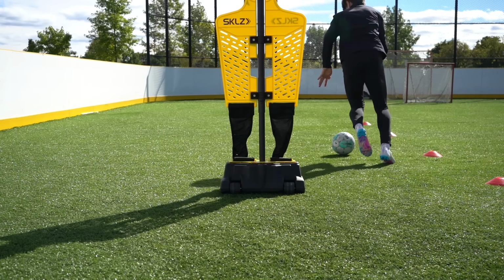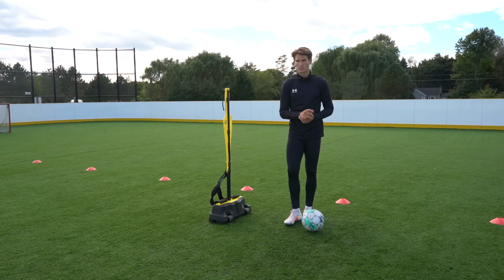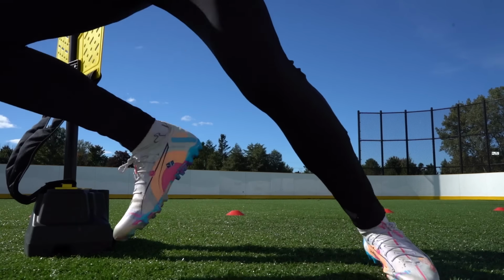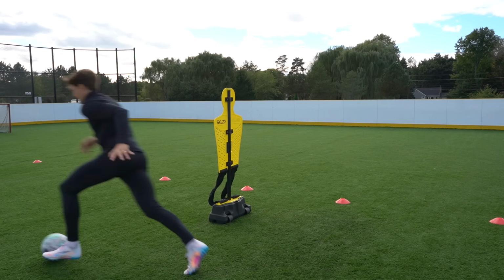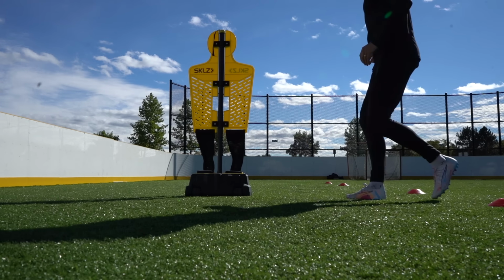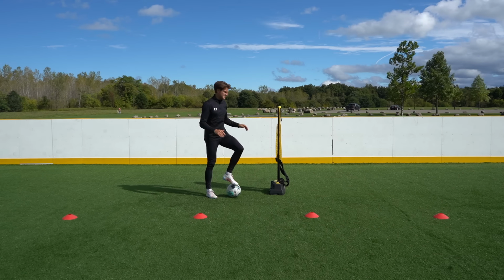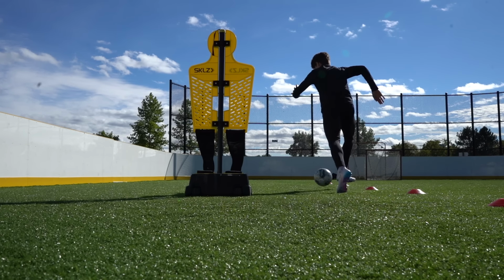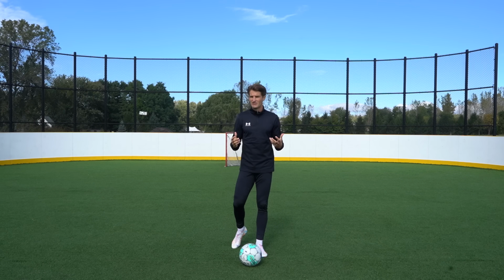5 Moves To Beat Aggressive Defenders | Learn These Effective Moves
In today's video I break down 5 simple skills for winger that you can learn with a few simple steps to beat aggressive defenders in a match.